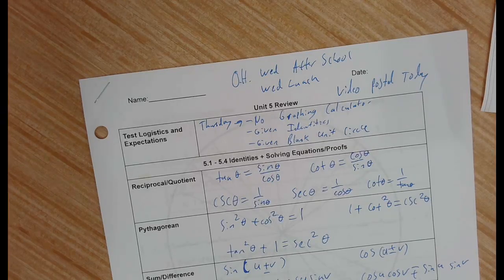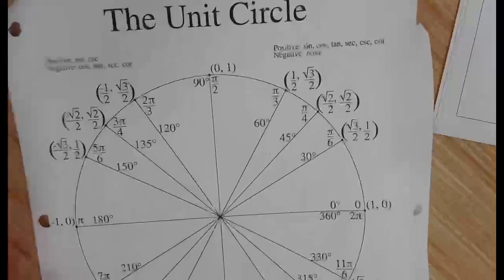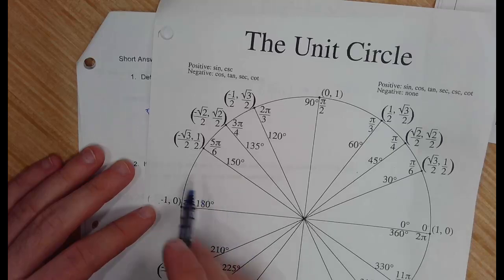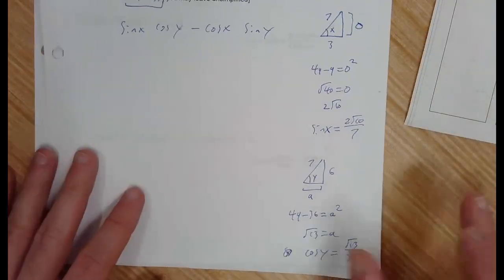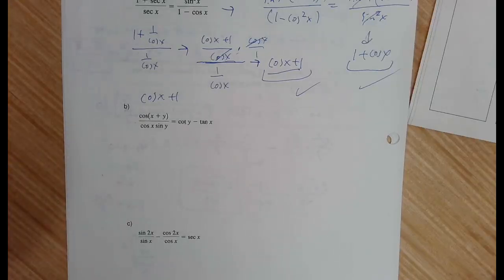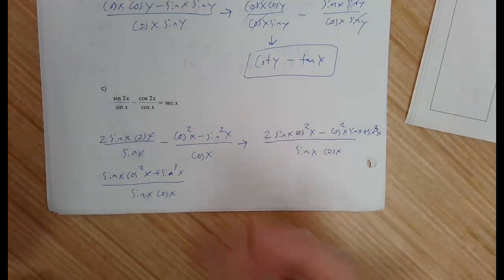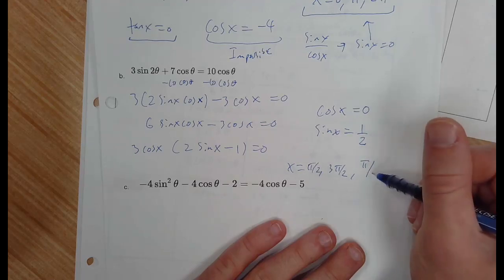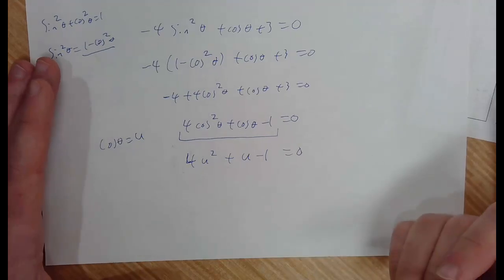Precalculus 5.1 - 5.4 Review Guide